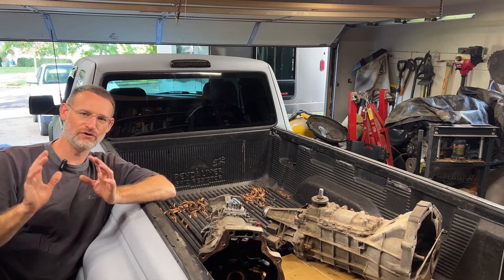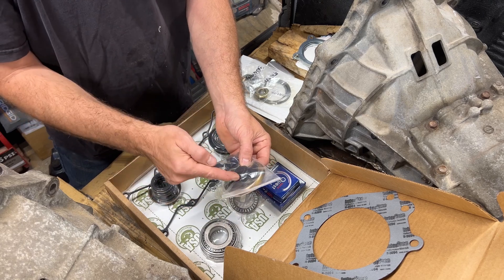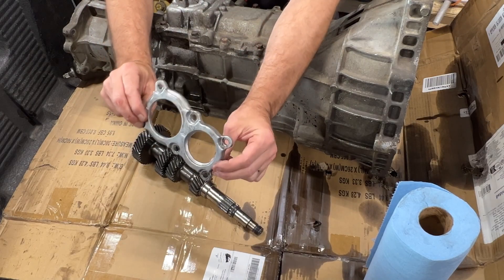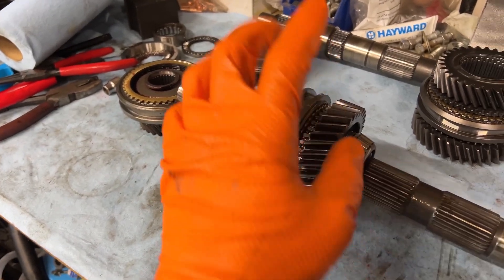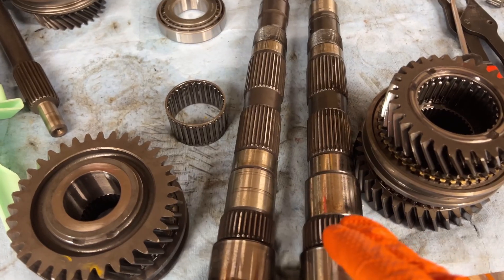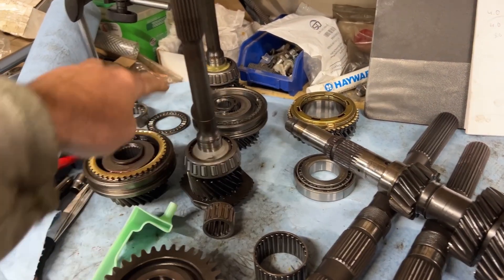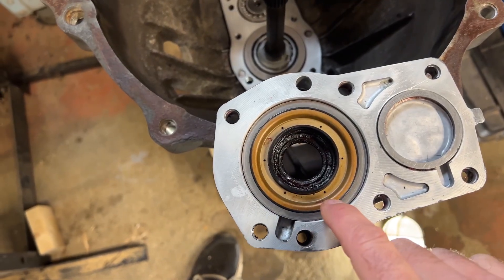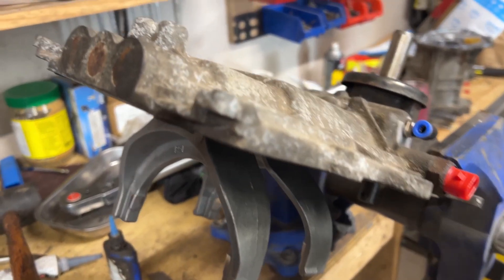Building the Best 4.0L Ford Ranger Manual Transmission with 3.0L lower gears! Will This Work?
My 2003 Fx4 truck has the M5OD R1HD found behind the 4.0SOHC engines. The goal was to install the 3.0 first second and third gears found in the 3.0 and 4cyl engines. This didn’t work out the way I thought.

4.0 vs 3.0 gear ratio
3.40 / 2.05 / 1.31 / 1.00 / 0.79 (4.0L Engines)
3.72 / 2.20 / 1.50 / 1.00 / 0.79 (All Other Engines)

Transmission Rebuild Parts

Steel retaining plate